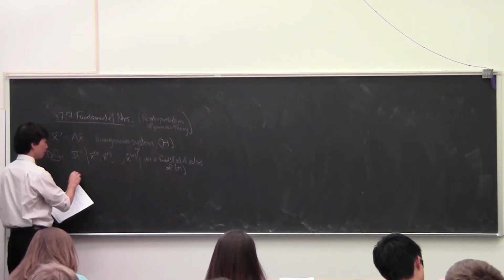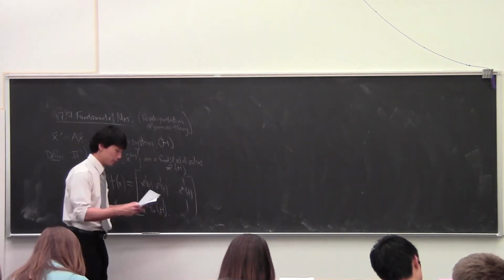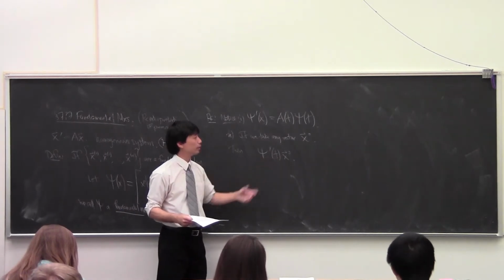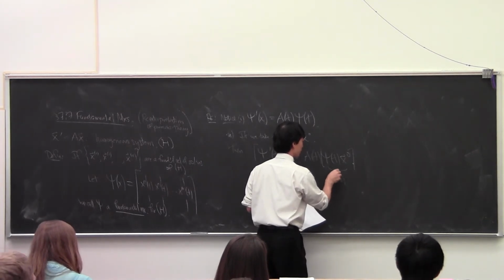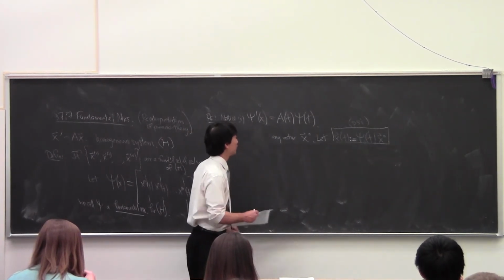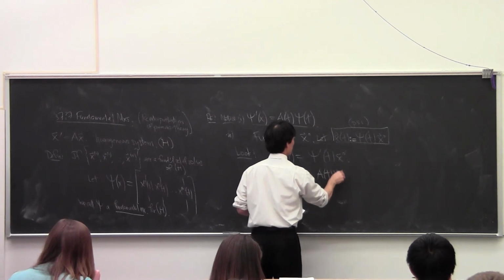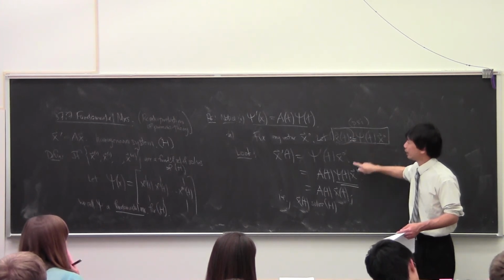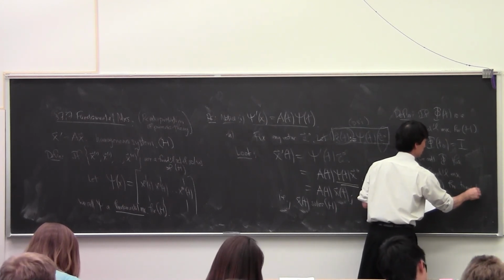Math 111 Differential Equations Lecture 31.2 7.7.1 Fundamental matrix 1/3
Fundamental matrices: Definition of fundamental matrix.   Special fundamental matrix.  Using the fundamental matrix to solve initial value problems.  Using the fundamental matrix to get the special fundamental matrix.  Exponential matrices.